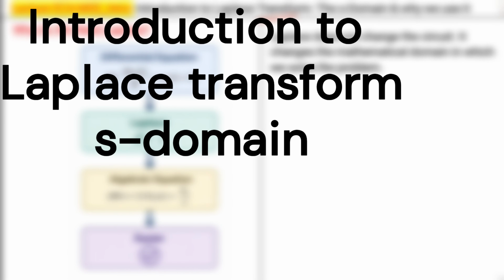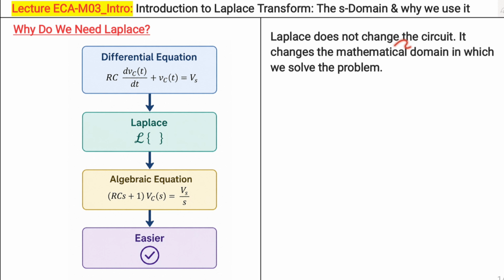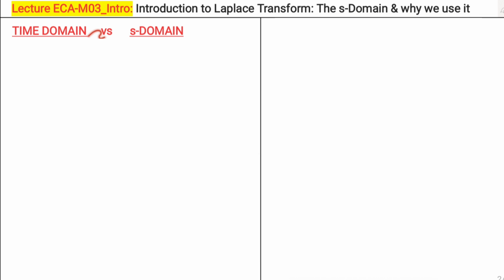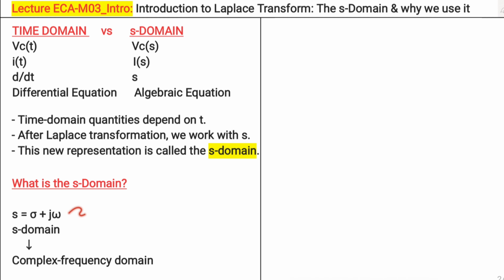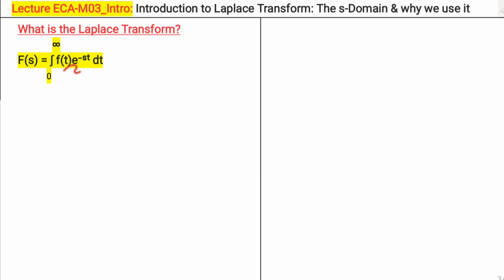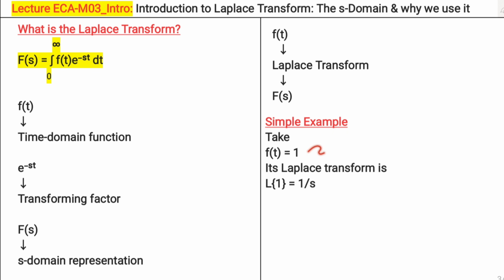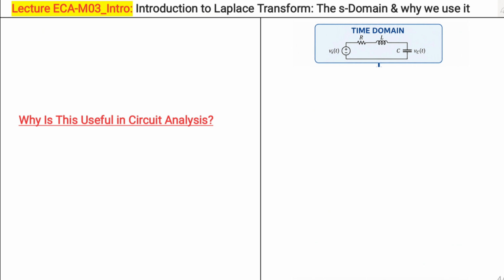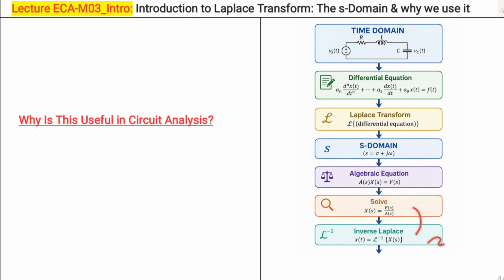Introduction to Laplace Transform – What is the s-Domain & Why Do We Use It? | ECA-M03_Intro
👉 Previous Lecture: ECA-M02 – Scientific Calculator Tutorial for Complex AC Calculations

👉 Next Lecture: ECA-M03 – Laplace Transform Formula Bank: Standard Functions for Circuit Analysis

In this lecture (ECA-M03_Intro), we build the conceptual foundation of Laplace Transform before moving to the formula bank.

The central idea is simple:

Laplace Transform converts a time-domain problem into an s-domain problem that is often easier to solve.

Starting with familiar RC and RL circuit equations, we see how differential equations can be transformed into algebraic equations. We then introduce the s-domain, the Laplace Transform definition, and the overall process of solving circuits using Laplace analysis.

📌 Topics covered in this lecture:

• Why Laplace Transform is needed in circuit analysis
• Time Domain vs s-Domain
• What is the s-domain?
• Complex-frequency variable: s = σ + jω
• Definition of Laplace Transform
• Time-domain function f(t) and s-domain representation F(s)
• Basic Laplace Transform examples
• Why Laplace converts differential equations into algebraic equations
• Complete Time Domain → s-Domain → Time Domain process
• Applications in RC, RL and RLC circuits
• Common student mistakes
• Quick memory rules

🎯 Key Takeaway:

Laplace Transform does not change the physical circuit.

It changes the mathematical domain in which we solve the circuit:

Time Domain
Laplace Transform
s-Domain
Algebraic Equation
Solve
Inverse Laplace
Time-Domain Response

🎓 Useful for:

• GATE Electrical Engineering aspirants
• Electrical Circuit Analysis
• Network Theory
• Transient Analysis
• Control Systems
• RLC Circuit Analysis
• University examinations

📚 This lecture is part of the Electrical Circuit Analysis (ECA) – Mathematical Bridge series.

The next lecture develops the practical Laplace Transform Formula Bank required for solving circuit-analysis problems.